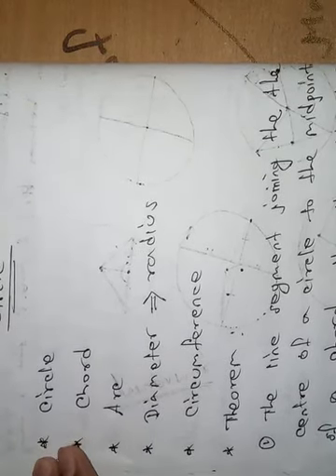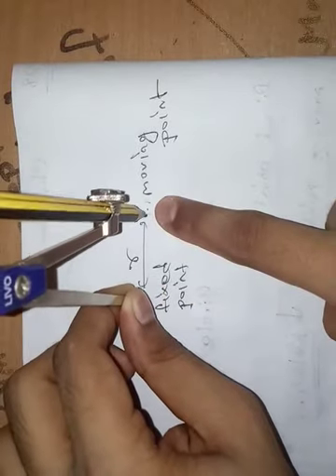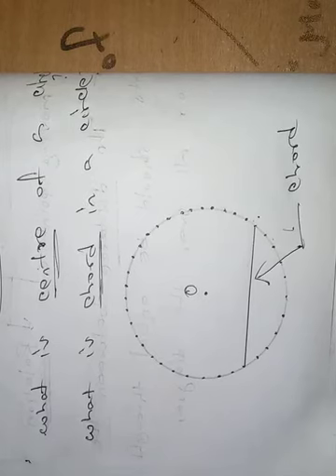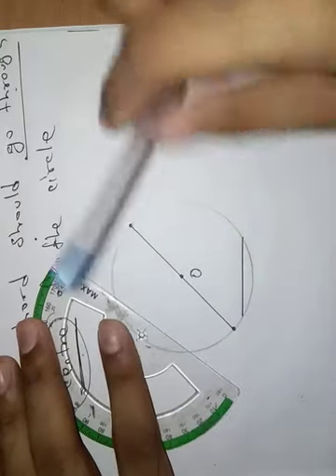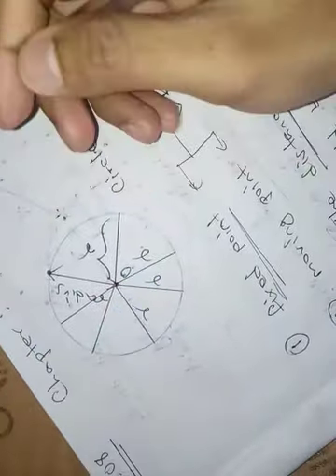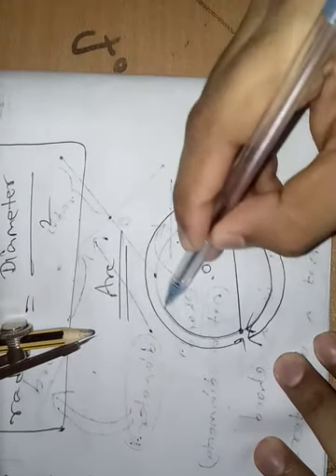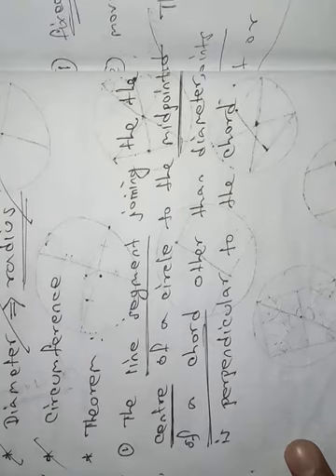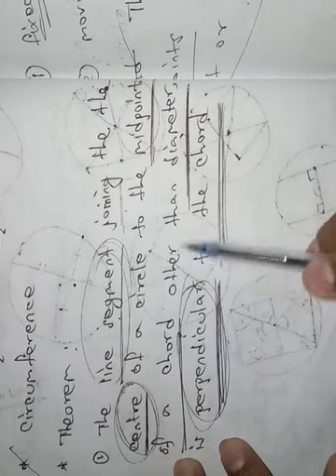Circle | Chapter 10 | Class 08 | Lecture no 01 | Farhad Academy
This lecture shows the basic parts of a circle.